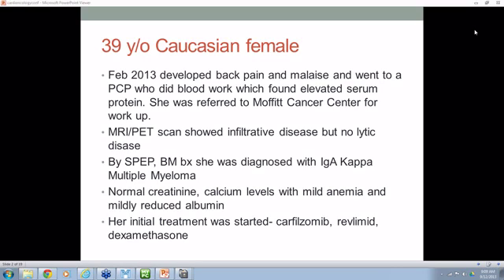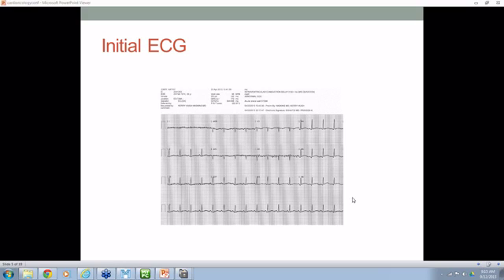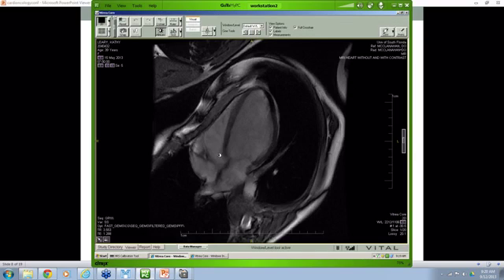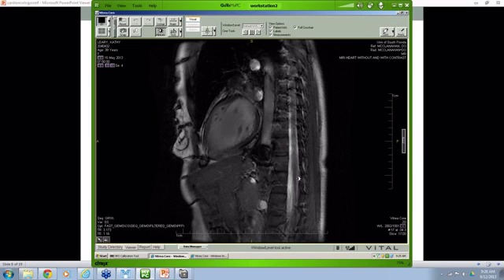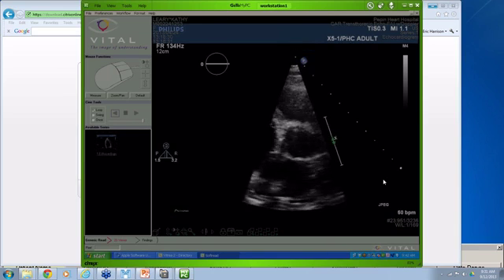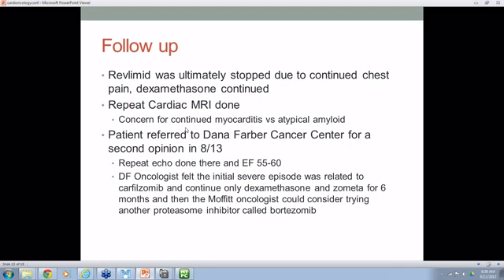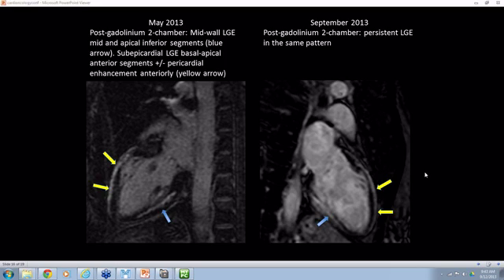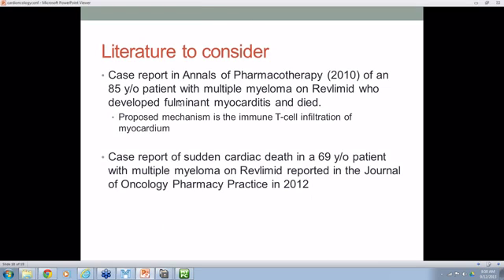2013-09-12 ICOS Monthly Case